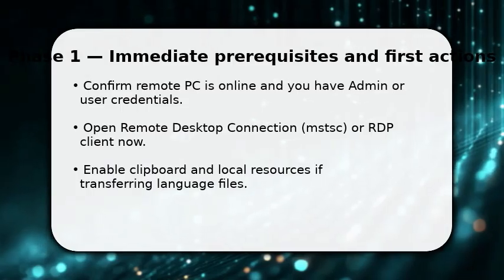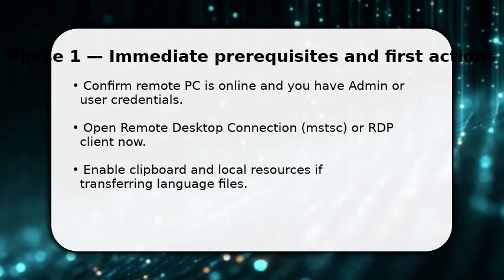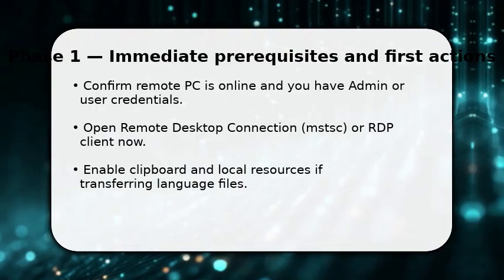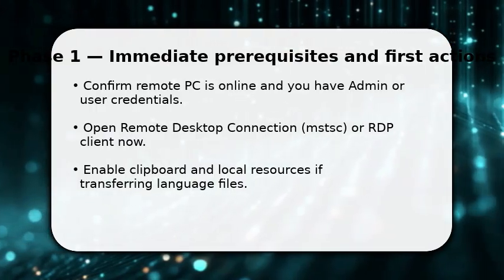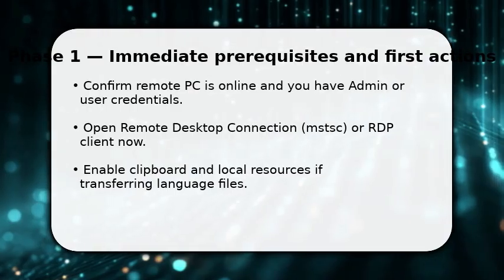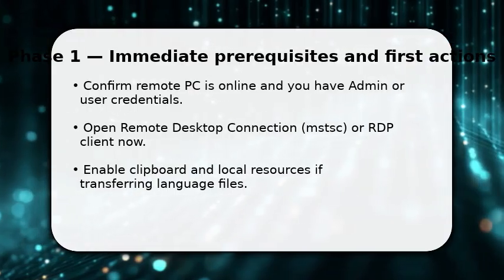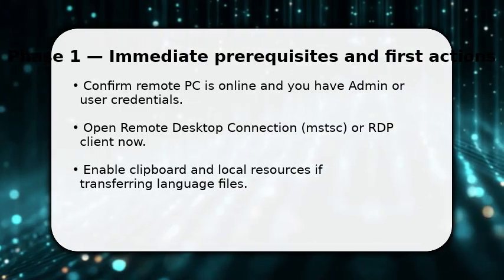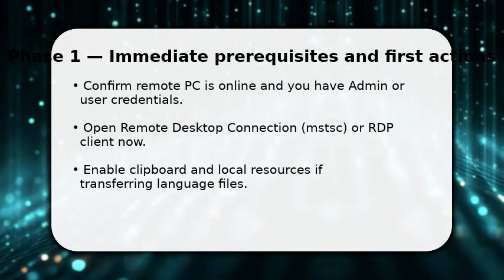How to Change Language in Rdp - Easy Guide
How to Change Language in Rdp - Easy Guide | 🔒 Surfshark VPN Deal — Stay private and secure. $1.99/mo + 3 Months Free ▸

This video provides a step-bythy guide on how to switch languages within the Remote Desktop Protocol (RDP) for enhanced multilingual support. Learn quick tips and tricks to easily change your RDP session language, ensuring smooth communication across different regions.

change language in RDP, multilingual remote desktop guide, switching languages on RDP, remote desktop settings for multiple languages, RDP internationalization tutorial